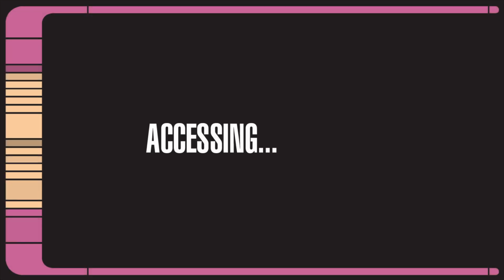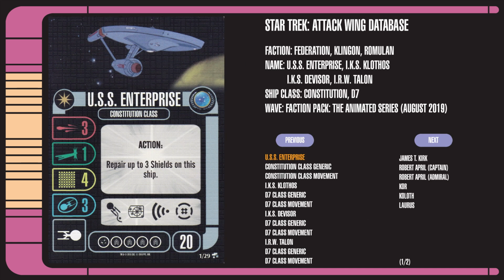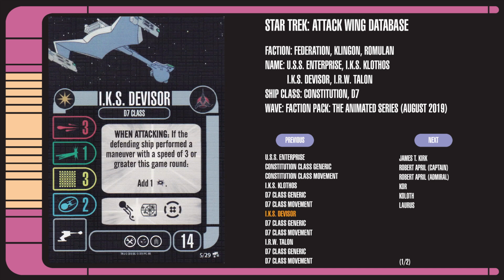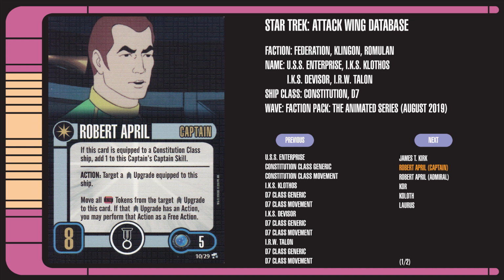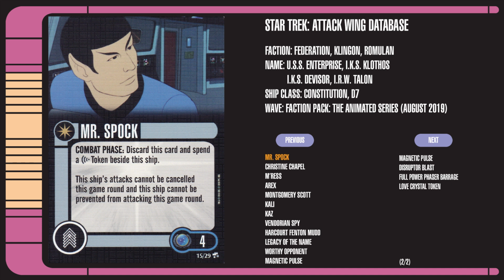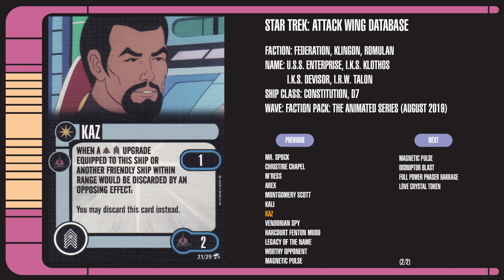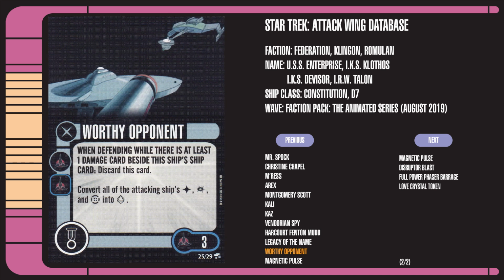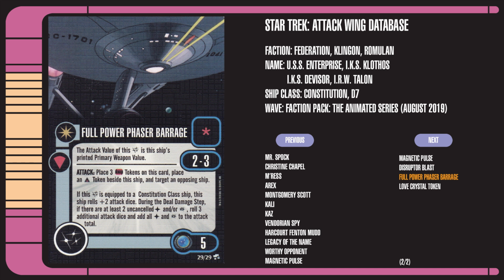Star Trek: Attack Wing - Faction Pack: The Animated Series - Review/Overview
Review/Overview of the Faction Pack: The Animated Series in Star Trek: Attack Wing.

"Star Trek: The Animated Series translated Gene Roddenberry's version of the future into cartoon form and introduced a plethora of new characters and races to the Star Trek universe! Today, many of those same characters and races come to Star Trek: Attack Wing! Joining the animated version of famous Starfleet crew members we have: Arex, the Edosian navigator; M'Ress, the Caitian communications office; and Robert April, the first captain of the U.S.S. Enterprise! As always, the Federation has adversaries they must triumph over including cartoon versions of the Klingons, Koloth and Kor; the Romulan, Larus; the Vendorian Spy; and, for the first time ever in Star Trek: Attack Wing, the infamous con artist, Harcourt Fentun Mudd!"